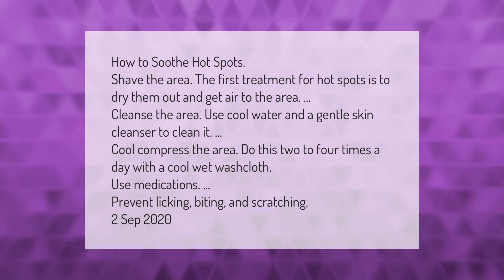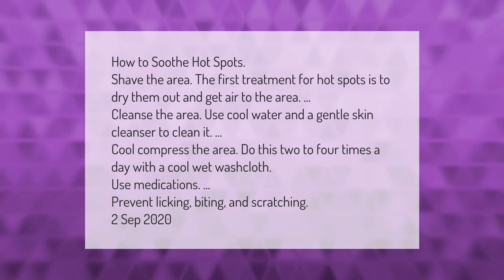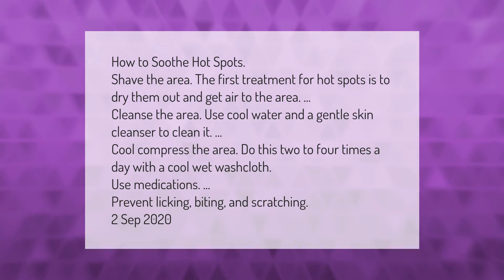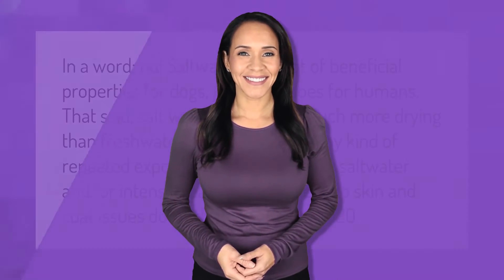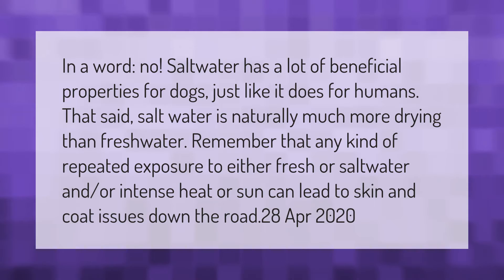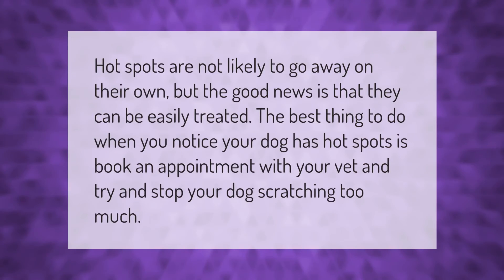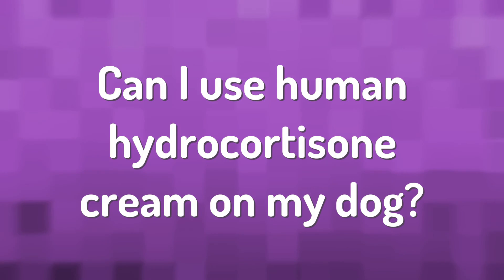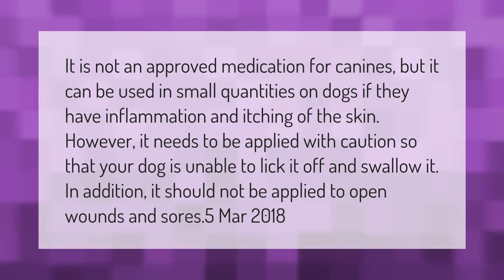What home remedy can I use for a hot spot on a dog?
00:00 - What home remedy can I use for a hot spot on a dog?
00:47 - Is saltwater good for dogs hot spots?
01:22 - Will a dog hot spot go away on its own?
01:49 - Can I use human hydrocortisone cream on my dog?

Laura S. Harris (2021, February 11.) What home remedy can I use for a hot spot on a dog?
    AskAbout.video/articles/What-home-remedy-can-I-use-for-a-hot-spot-on-a-dog-220271